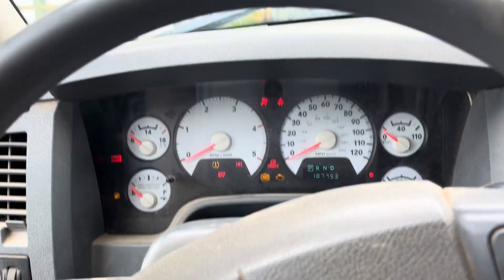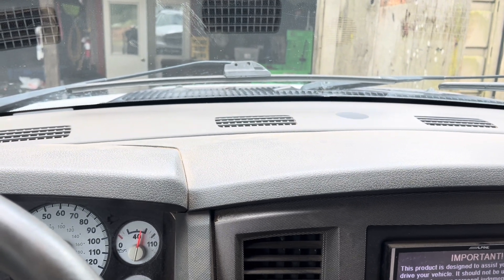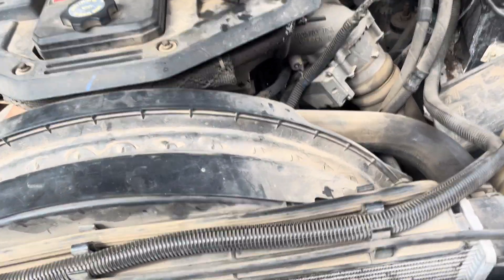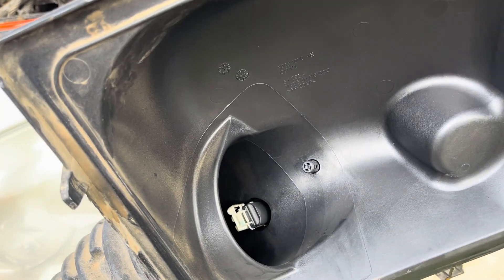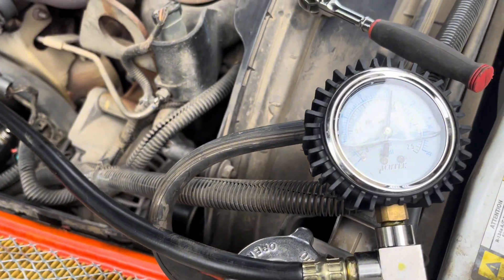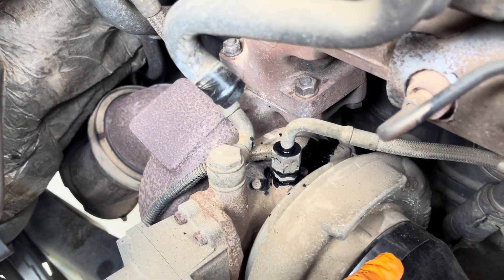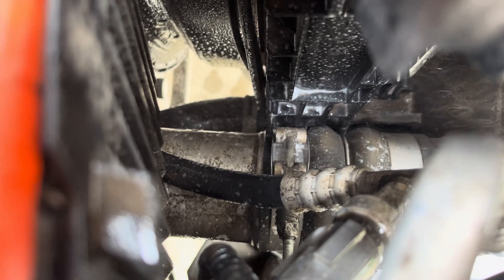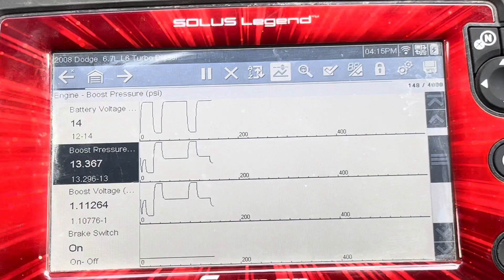6.7 Ram Cummins Turbo Diagnosis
Diagnosing occasional check engine light with “Limp mode” codes P226B & P2262